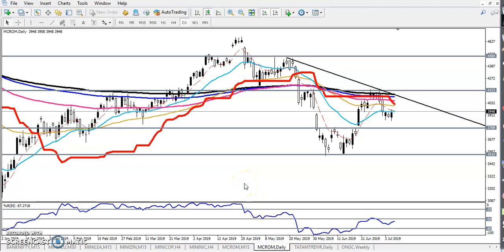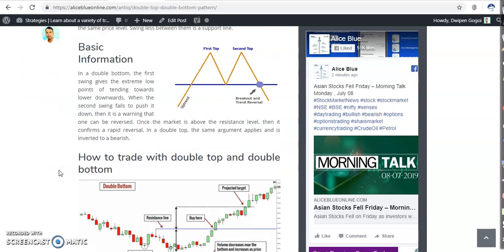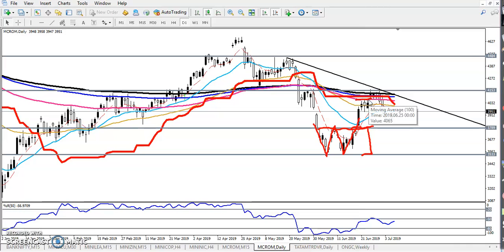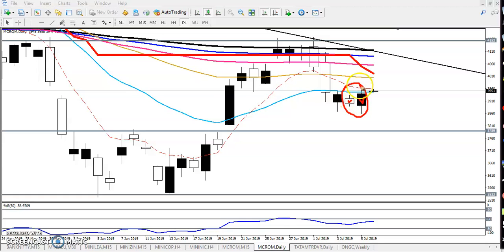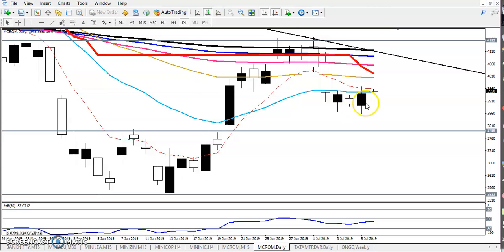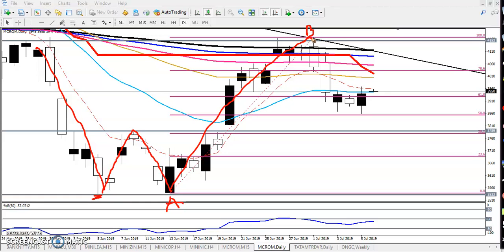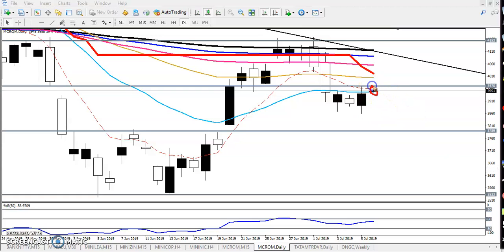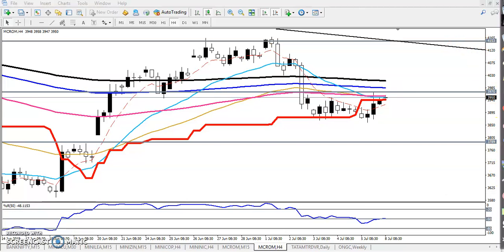Today MCX Crude Oil Market Research 08.07.2019 (English)